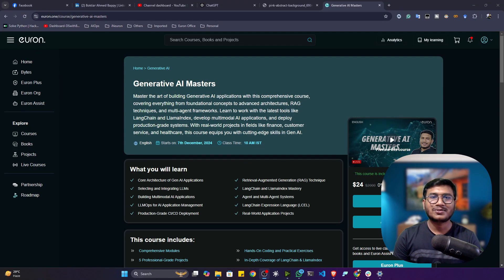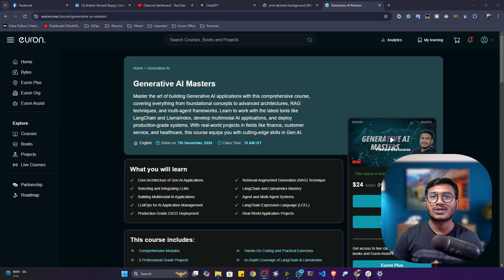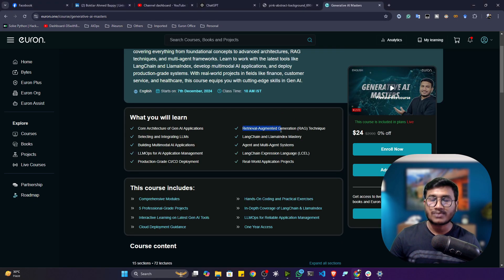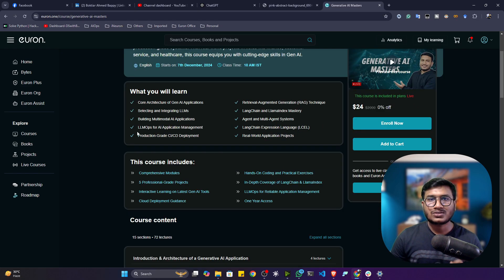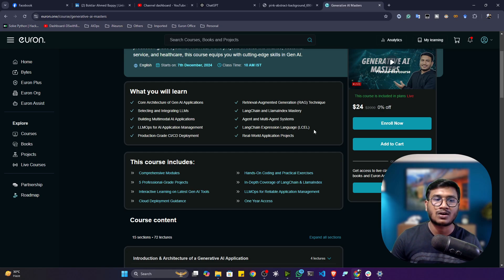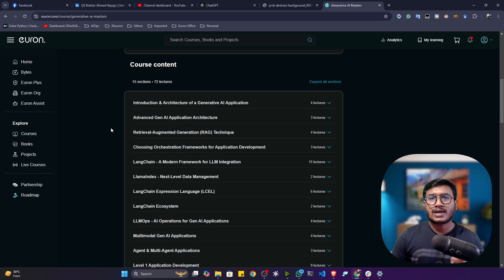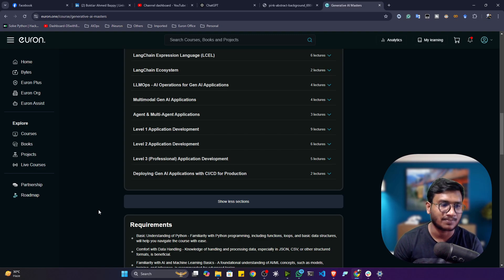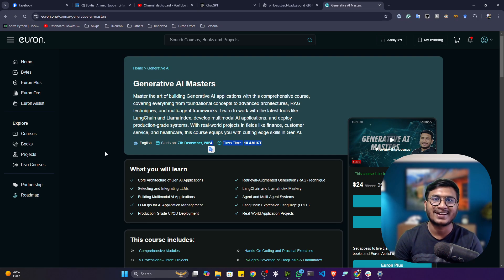Generative AI Masters | Live Batch Launch | English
Master the art of building Generative AI applications with this comprehensive course, covering everything from foundational concepts to advanced architectures, RAG techniques, and multi-agent frameworks. Learn to work with the latest tools like LangChain and LlamaIndex, develop multimodal AI applications, and deploy production-grade systems. With real-world projects in fields like finance, customer service, and healthcare, this course equips you with cutting-edge skills in Gen AI.

Thanks!

YOU JUST NEED TO DO